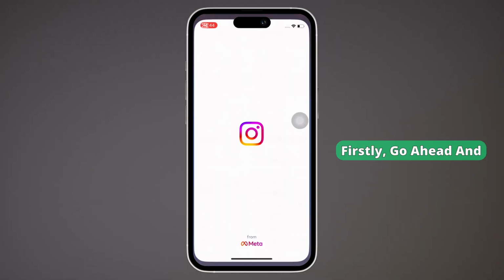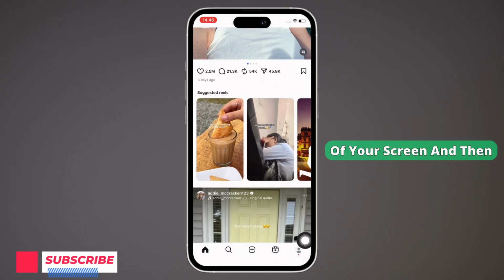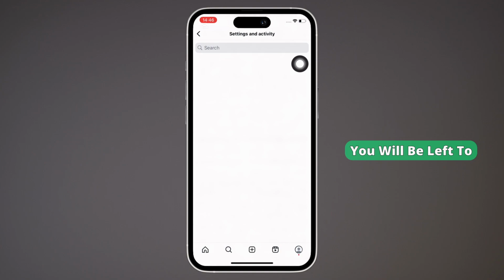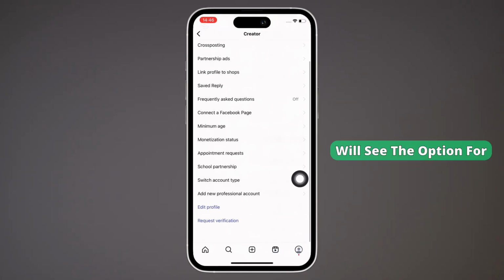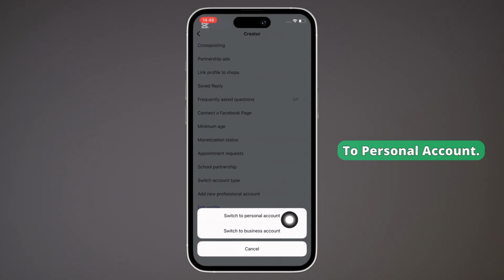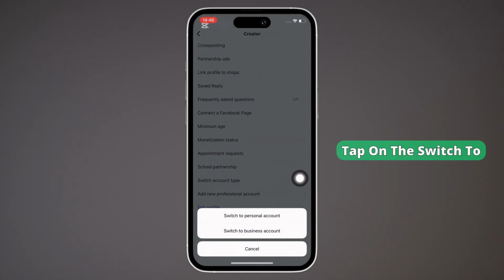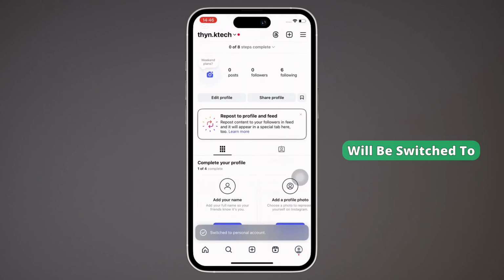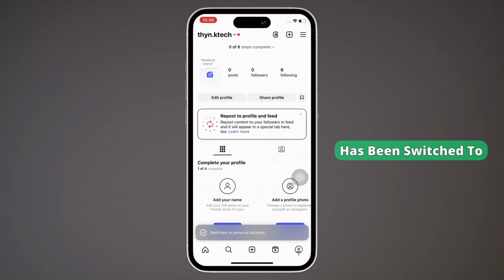How to Switch Back to a Personal Account on Instagram?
Want to switch back to a personal account on Instagram? 📸🔄 Whether you accidentally upgraded to a business or creator account, this step-by-step 2025 guide will show you exactly how to revert your Instagram profile to a personal account quickly and safely.

What You’ll Learn in This Video:
✅ How to switch from a business or creator account to a personal account
✅ Step-by-step Instagram settings walkthrough
✅ Tips to manage your account privacy and security
✅ How switching affects your posts, insights, and followers

Whether you’re looking for more privacy, want simpler analytics, or just prefer a personal profile, this tutorial will guide you through every step.

📌 Chapters:
⏱ 0:00 - Introduction
⏱ 0:10 - How to Switch Back to a Personal Account on Instagram